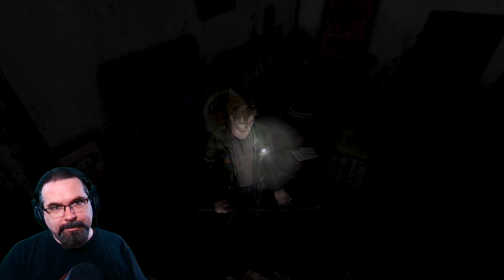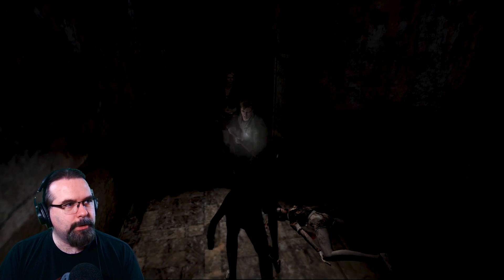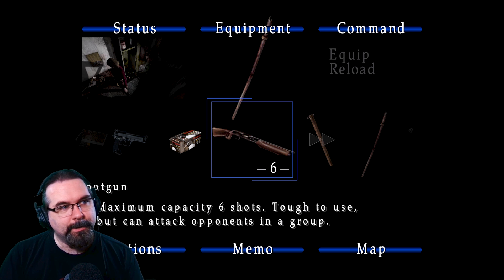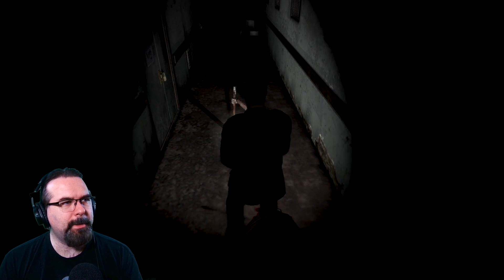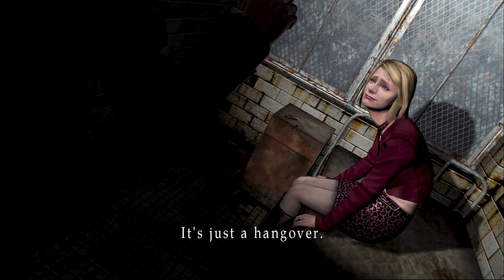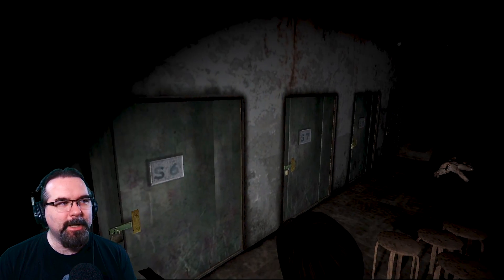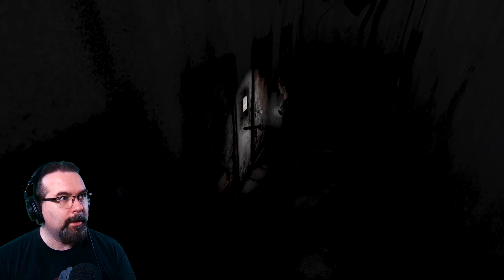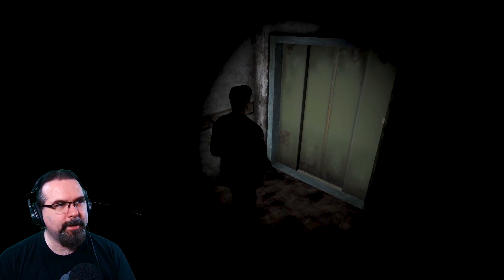Nurses and the Box Puzzle ~ Silent Hill 2: Enhanced Edition - Part 7 (PC Walkthrough)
This playthrough will be more detailed, and I'll explain more game mechanics throughout it. I want this playthrough to be more beginner friendly to people interested in playing this game. This game doesn't really explain its game mechanics too well. I like this playthrough to fix that.

Greetings, and welcome to my scary game of the month. Silent Hill 2 Enhanced Edition for the PC.

In this part:
Exploring the first floor of Brookhaven Hospital
Explaining why the nurses look the way they do in this game
Finding the examination room key in the bloody lab coat in the Men's Locker room
Finding the bent needle and shotgun in the Women's Locker Room
Reading the Carbon Paper in Examining Room 3 in the 2nd-floor patient wing
Finding the Lapis Eye Key in the patient wing
Going back to the first floor and unlocking the examination room
Finding the code for the 3rd-floor patient wing hall in Doctor's Lounge
Dropping off Maria in the M3 room in the 3rd-floor patient wing and getting the Roof Key
Discovering the clogged drain in the Shower Room
Strange box with 4 locks in the M14 room in the 3rd-floor patient wing
Heading to the Roof to find a "friend" up there
Finding the "turning" code in the special treatment room
Solving the Box puzzle with the two keys and two codes and obtaining the hair
Combining the hair and bent needle to "unclog" the drain in the shower room to get the Elevator Key

This is the PC port of Silent Hill 2 enhanced with the Enhanced fan package, which can be found here:

If you have the PC port of Silent Hill 2, I HIGHLY recommend this package because it fixes and makes the whole experience a hell of a lot better.